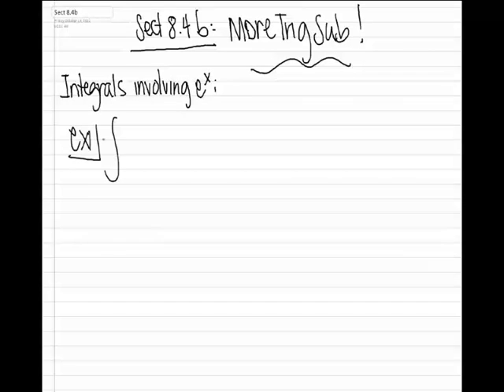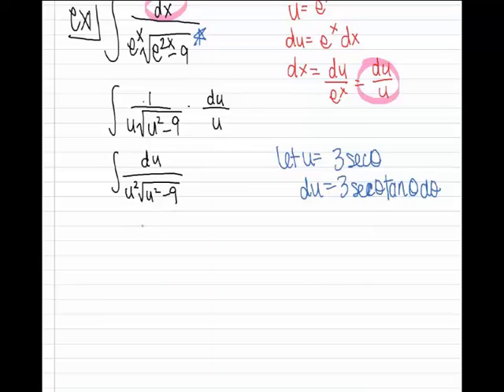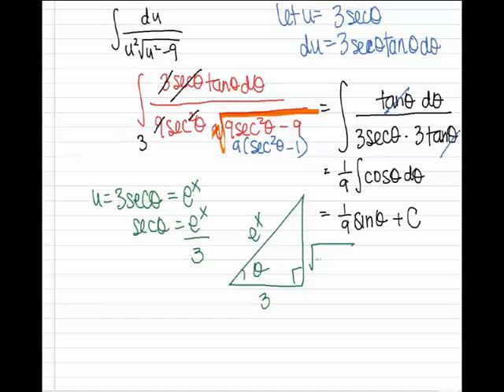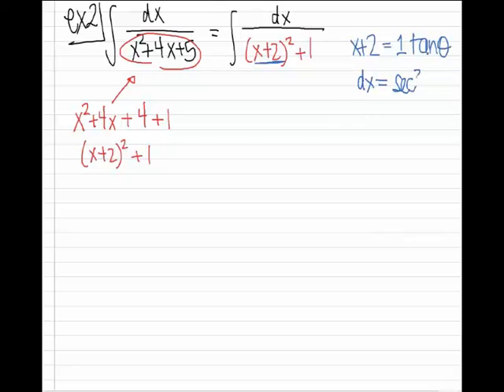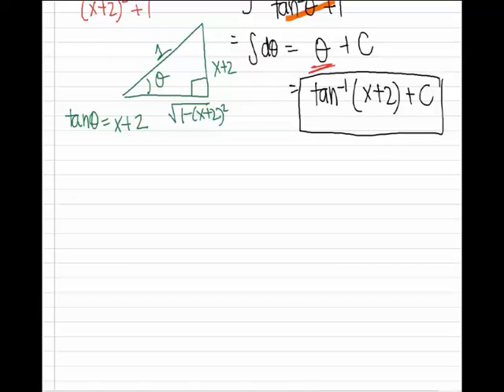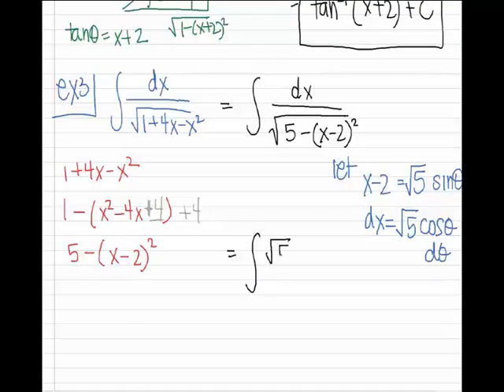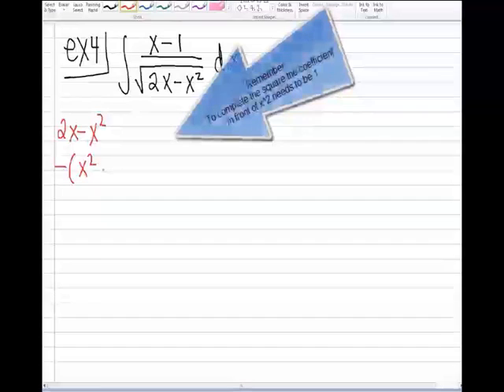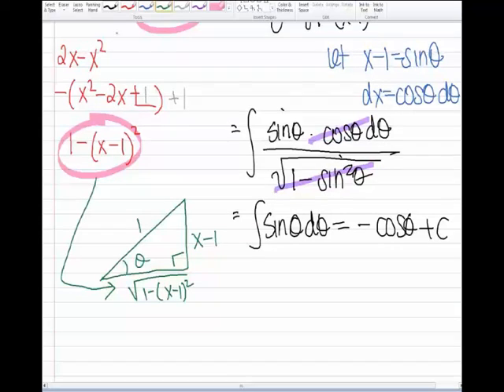CalcBC_Sect 8.4b (Larson) Trigonometric Substitution